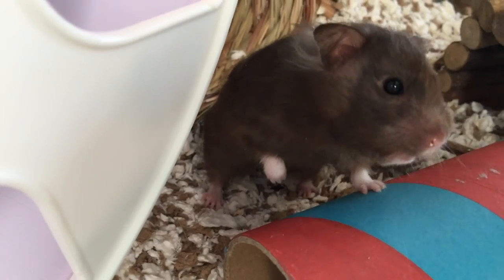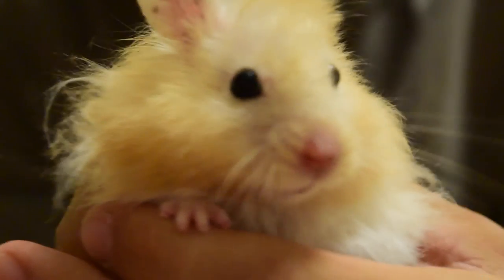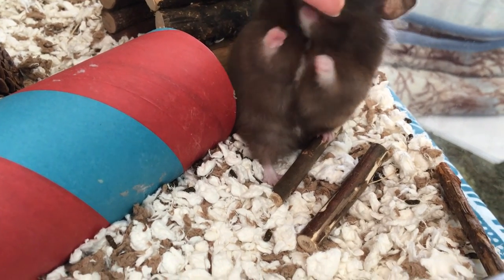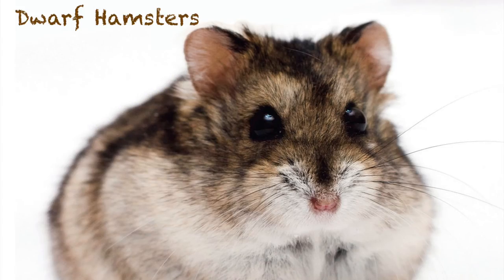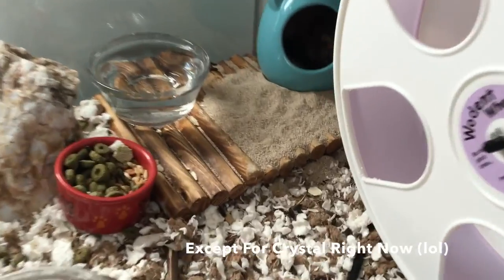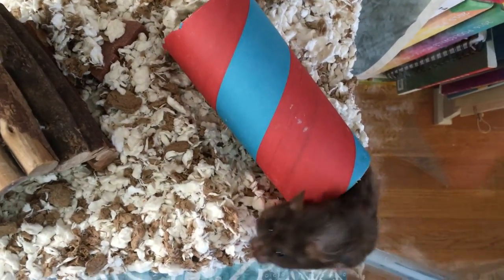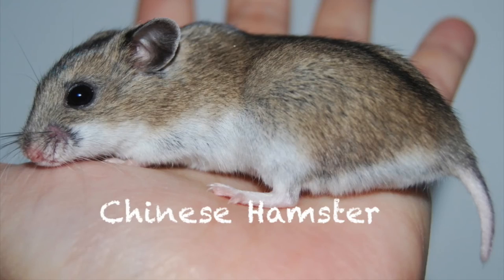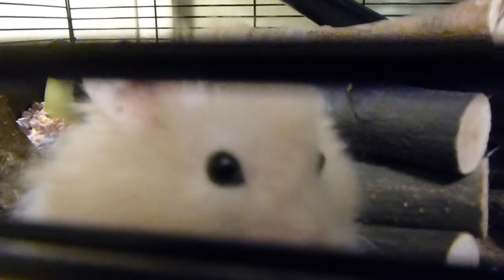CHOOSING YOUR HAMSTER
If you are planning on adopting a hamster this should help you decide which one is right for you :) I hope this video helps on your journey to find your perfect furry little friend! Always remember Peace & Love!